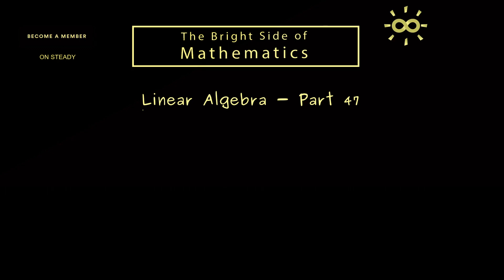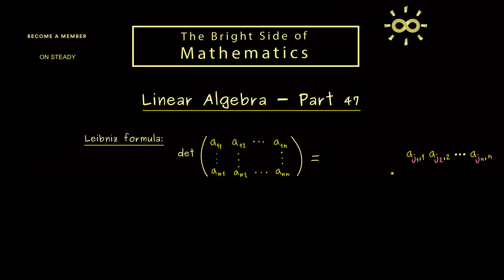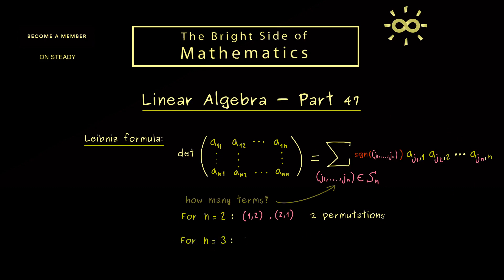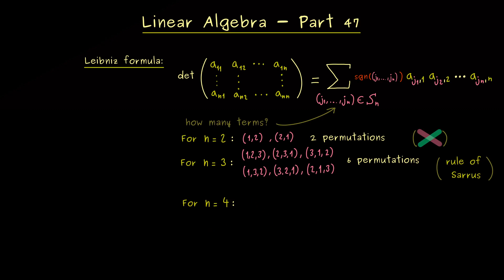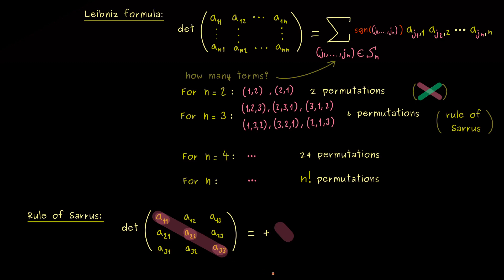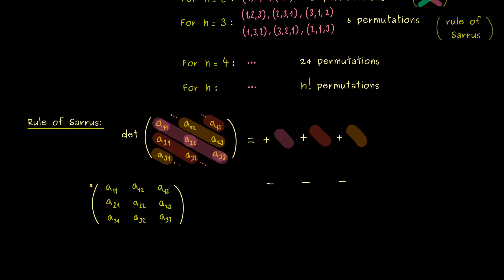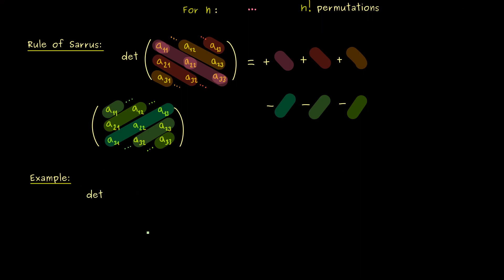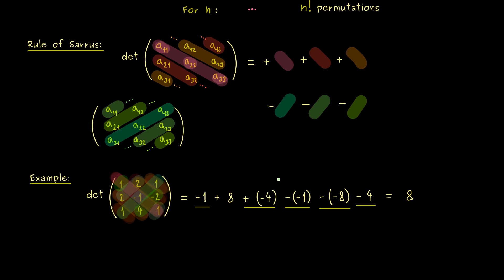Linear Algebra 47 | Rule of Sarrus [dark version]